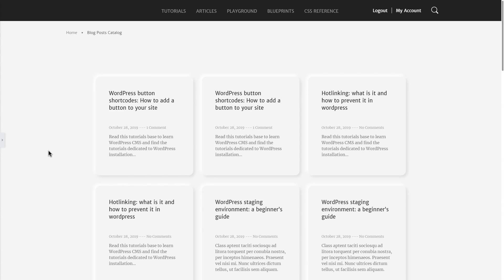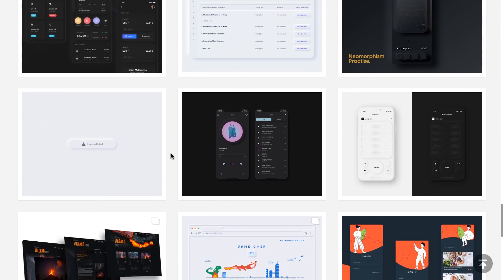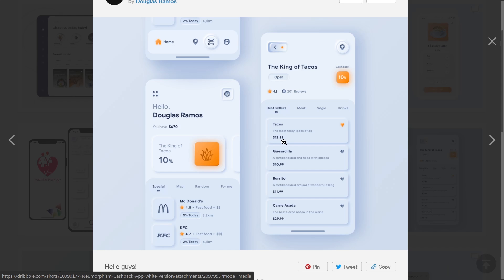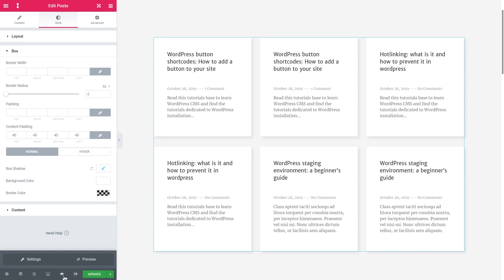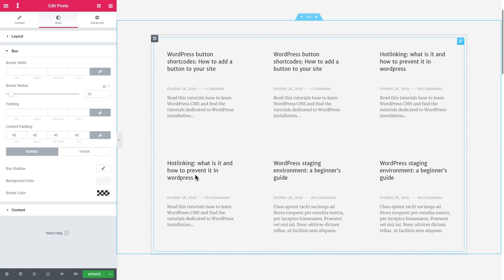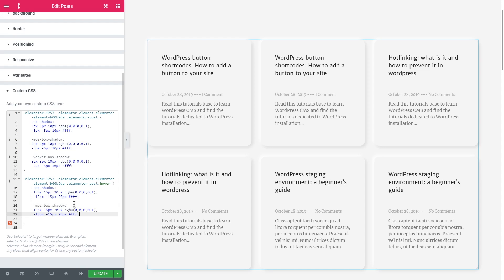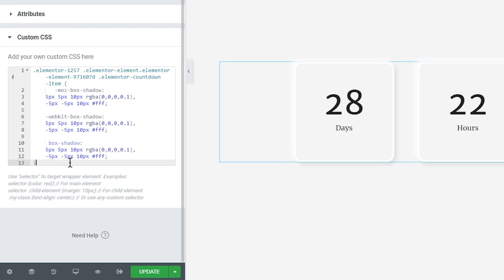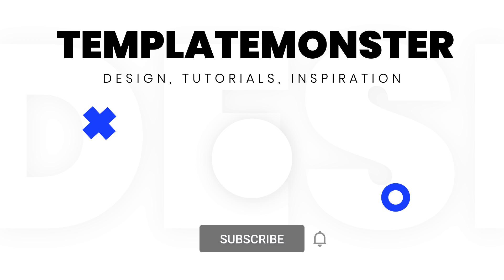Neomorphism Elementor Pro Tutorial | TemplateMonster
Neomorphism effect is one of the most talked-about web design and UI trends in 2020.
Is it possible to recreate in Elementor? Absolutely! Elementor Pro allows you to add custom CSS code to your elements, and this is the feature that is going to help us construct this trendy neomorphic look. Tune in!

⏰ Timestamps:
1:15 - What is Neomorphism?
1:44 - The components of neomorphism
2:42 - When to avoid neomorphism
4:10 - How to create the 1st effect
8:33 - How to create the 2nd effect

Soon after its appearance on Dribbble, Neumorphism has become one of the most talked-about web design trends 2020. Did you know that it is possible to recreate neumorphism in Elementor? Absolutely! By the way, this is pretty easy and convenient. Watch our Neumorphism Elementor tutorial to get know how to create a neumorphism effect.

Neumorphism looks cool and innovative.

➤ Is it really a new trend?

Actually, it originates from two UI design trends:

1. Skeuomorphism - when designers aimed at making the virtual world more realistic. Nowadays, it may seem to be the past tense. Does anybody miss the realistic leather cover of Apple's Notes?

2. UI Flat design replaced Skeuomorphism. Users loved it for its simplicity and laconism. But we need to admit that we’ve had it up, and Flat design seems quite boring now.

Neumorphism UI design combines realistic elements of Skeuomorphism and minimalism of the Flat design.

➤ Neumorphism UI design looks unique and fresh

✅Neumorphism design components are fulfilled in a single color and have a dark frame shadow. Using darkness transitions, the effect of pushing the elements of UI is created.

✅The user presses the virtual button and seems like he presses the real one. Your button looks cool and even seems to be real. You receive a fancy visual illusion, in an elegant performance.

✅Esthetically attractive soft UI design with the effect of pleasant texture. A user experiences “fresh impressions”. Thus, the site looks airy and isn’t overloaded with extra details. That’s amazing!

➤ When to avoid Neumorphism

📌 Neumorphism UI may be inefficient. Neumorphic buttons might be a problem for a friendly UI. The borders of the button are hardly visible and they are blurred with the background. That may cause particular difficulties for older users, but not only for them. Thus, it is better to make the major buttons in contrast colors with precise boundaries.

📌Keep in mind that the neuromorphic charming effect strongly depends on the quality of its performance. You can notice that while looking through the Neumorphism web designs. With poor design quality, the visual effect gets lost and the aesthetics of the interface suffers. 👇

❗️ All you need is just to copy and paste the ready-made Neumorphism CSS into the Custom CSS field of Elementor and follow a couple of simple steps from our Neumorphism Elementor tutorial.

The background and object color in this video: f5f5f5;

HERE GOES THE CODE:

1st effect 👇👇👇👇

.your-class {
    -webkit-box-shadow:
 5px 5px 10px rgba(0,0,0,0.1),
-5px -5px 10px fff ;

    -moz-box-shadow:
 5px 5px 10px rgba(0,0,0,0.1),
-5px -5px 10px fff ;

    box-shadow:
 5px 5px 10px rgba(0,0,0,0.1),
-5px -5px 10px fff ;

.your-class:hover {
-webkit-box-shadow:
  15px 15px 20px rgba(0,0,0,0.1),
-15px -15px 20px fff;

 -moz-box-shadow:
  15px 15px 20px rgba(0,0,0,0.1),
-15px -15px 20px fff;

    box-shadow:
  15px 15px 20px rgba(0,0,0,0.1),
-15px -15px 20px fff;

2nd effect 👇👇👇👇

.your-class {
-webkit-box-shadow:
5px 5px 10px rgba(0,0,0,0.1),
-5px -5px 10px fff ;

-moz-box-shadow:
5px 5px 10px rgba(0,0,0,0.1),
-5px -5px 10px fff ;

    box-shadow:
5px 5px 10px rgba(0,0,0,0.1),
-5px -5px 10px fff ;

.your-class:hover  {
 -webkit-box-shadow:
     inset  10px 10px 20px rgba(0,0,0,0.05),
inset -15px -15px 20px fff;